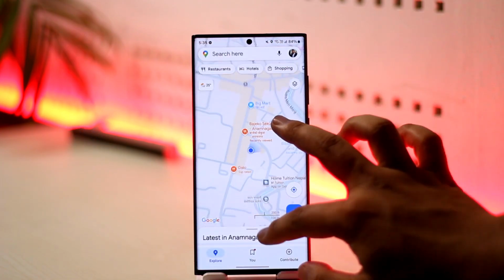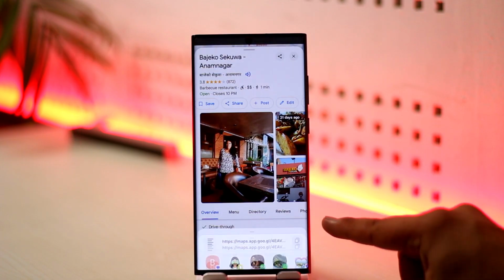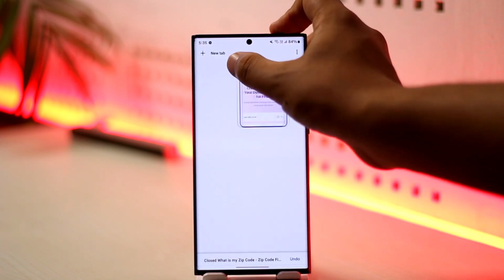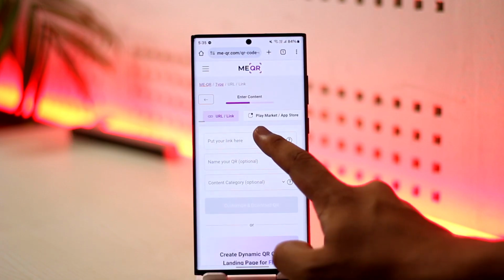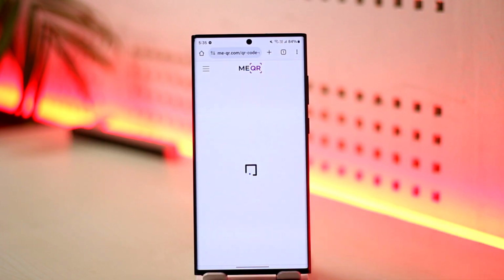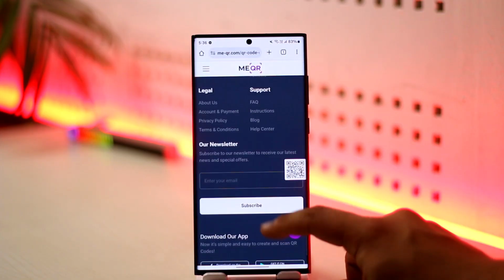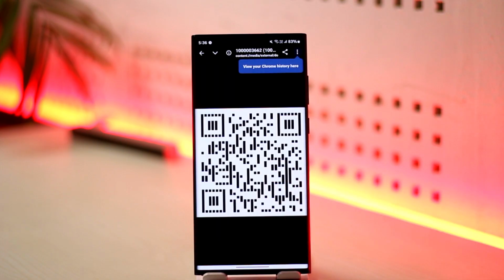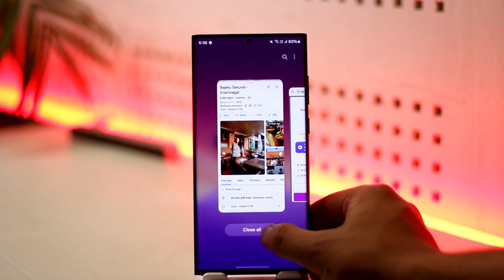How To Create QR Code For Location In Google Maps (Step By Step) !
To create a QR code for a location in Google Maps, follow these steps. First, open Google Maps and select the location for which you want to create the QR code. Once you have the location, tap on the **Share** option and copy the link for that location.

Next, open your browser and visit a QR code generator website, such as **me-qr.com** or any other you prefer. Paste the Google Maps link that you copied into the QR code generator. After pasting the link, you can name the QR code and choose additional customization options, such as body patterns or premade templates, if available.

Once you've customized the QR code, tap on the **Download QR Code** button. Your QR code will be generated and downloaded. When others scan this QR code, it will direct them to the location on Google Maps.

I hope this guide helps you create a QR code for a location in Google Maps.

0:00 Introduction
0:02 Selecting a location on Google Maps
0:10 Copying the location link
0:22 Using a QR code generator
0:45 Customizing and downloading the QR code
1:15 Conclusion